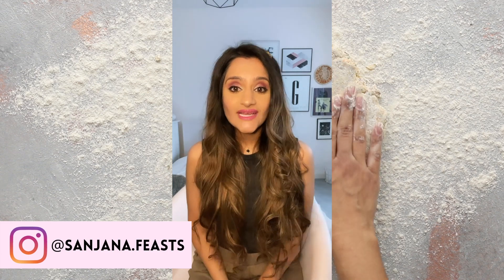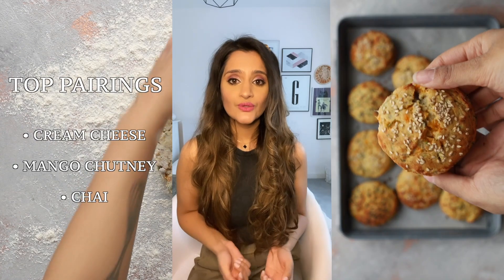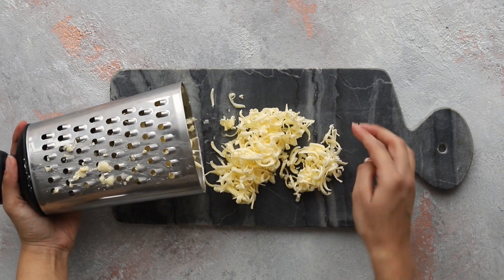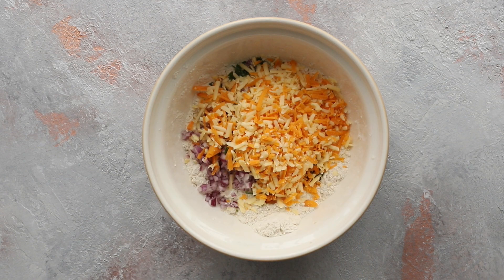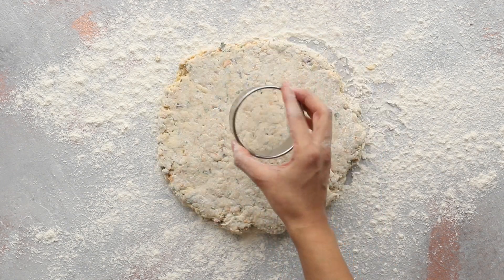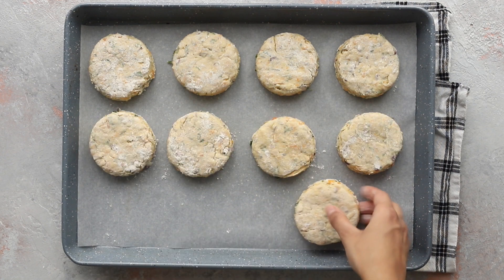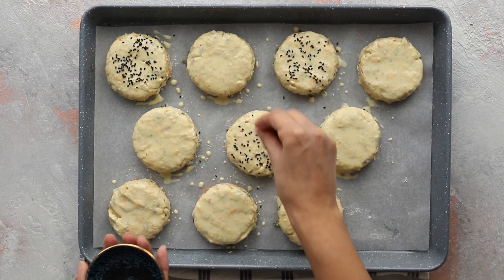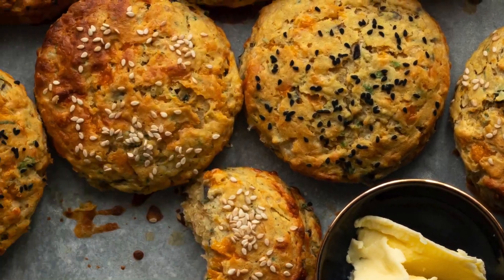MASALA CHEESE SCONES - Indian Scone recipe - No eggs! | Sanjana.Feasts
Never underestimate the power of Masala Cheese Scones and a mug of hot tea. This casual comfort combo is my go-to for when I need a dose of nostalgia.

One bite of spicy cheese scone followed by a swift sip of sweet chai and I’m transported back to my childhood kitchen.

Aside from the basic flour, butter, milk and leavening agents, I add a blend of two cheeses, chilli, coriander, onions and garam masala.

These Masala Cheese Scones are…
Quick & easy
Vegetarian
Eggless
Easy to veganize

How to make Vegan Cheese Scones
You’ll need to make a few swaps to the recipe below. Instead of butter, use any soft, plant-based spread (vegan block) of your choice. Don’t use oil.

Swap the milk in both the dough and for the milk wash for any unsweetened dairy-free milk.

Instead of the dairy cheese, use your favourite brand of vegan cheese.

CAMERA (CANON 6D Mark II)
OVERHEAD CAMERA LENS
STILLS & CLOSE UPS LENS
TETHERING CABLE
STORAGE (EXT. HARD DRIVE)
PIECE TO CAMERA

Tag me in your recipe remakes on Instagram by using the hashtag SanjanaFeasts​ so I can see them and reshare!

They are all products I have purchased of my own accord and ones that I use myself. None of the products mentioned in this video and description have been gifted to me. Thanks in advance if you choose to make a purchase through these links!

Sanjana x